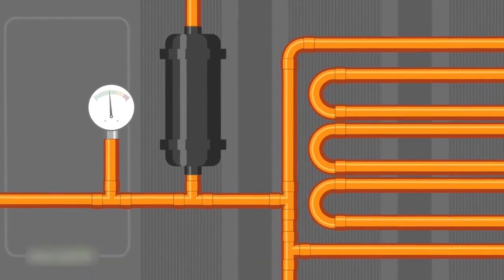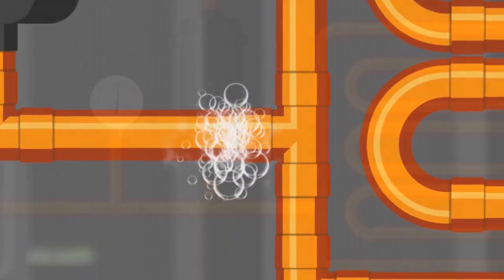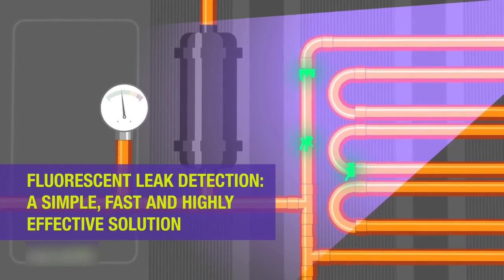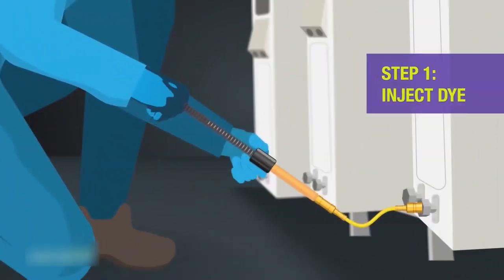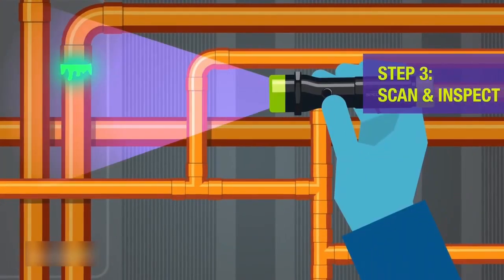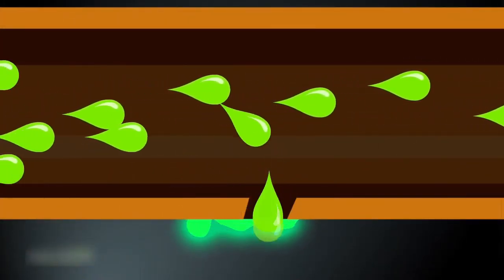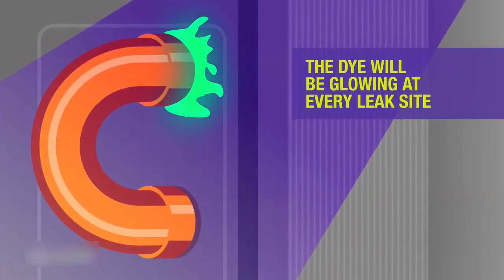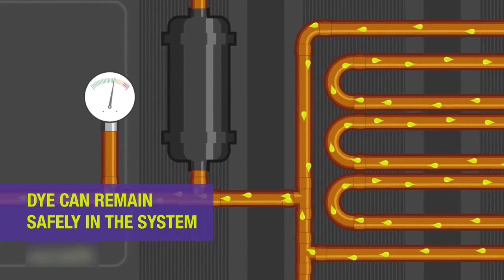Refrigerant Gas leak detection using Fluorescent Dye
UV LEAK DETECTION
It’s a method in which a small amount of fluorescent dye is injected into and circulated through an operating system. The dye/refrigerant mixture will escape and accumulate at all leak sites. Then scanning the system with a leak detection lamp, all leaks will fluoresce green or yellow, making them easy to spot. The dye can stay in the system to serve as a preventative maintenance plan.

The AC Zone suggests the product, Brilliant by Errecom as the preferred fluorescent dye for this kind of leak detection.

For more on The AC Zone Pvt Ltd, Chennai follow us on the below links: